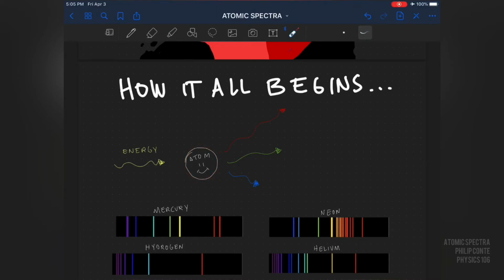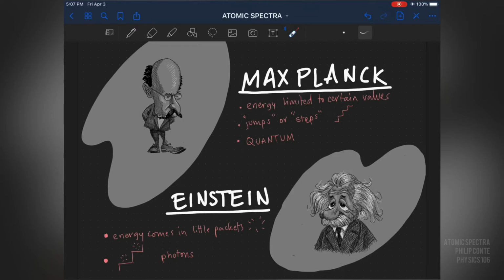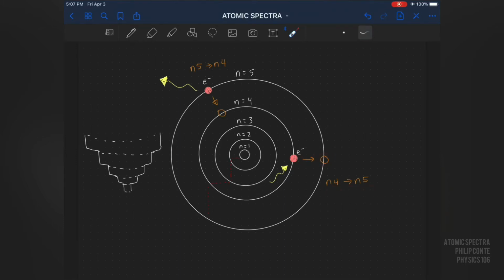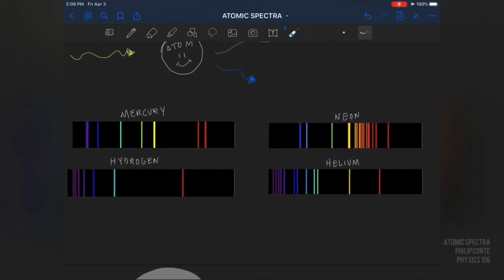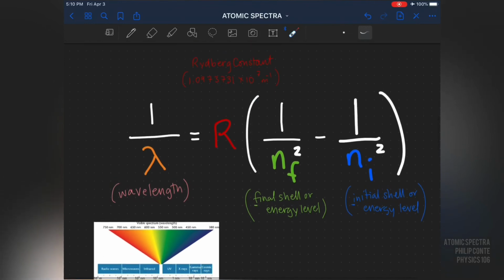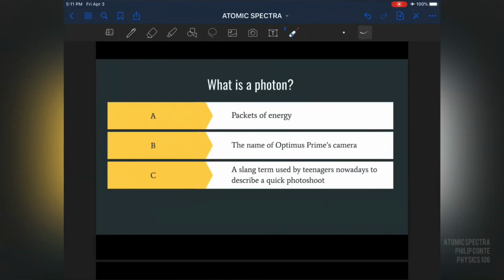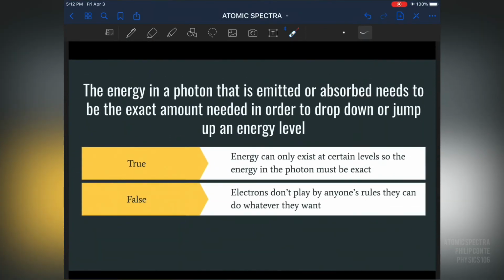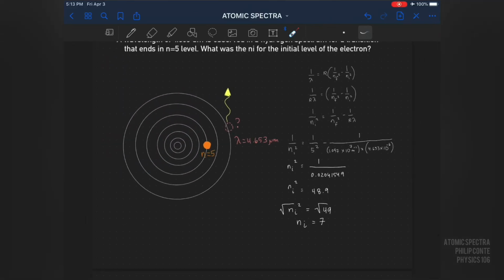Atomic Spectra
General Physics II / Physics 106 - BYU - WS2020 - Student Made Videos. Author Name: Philip Conte